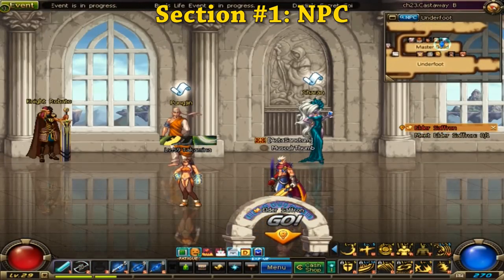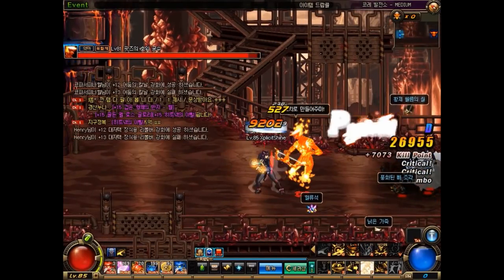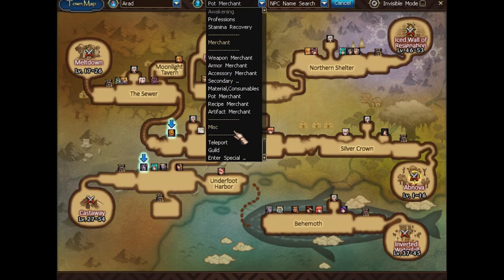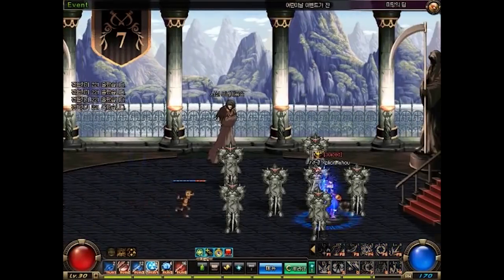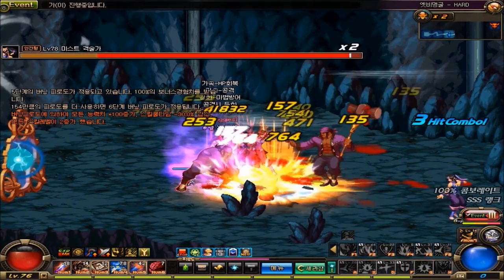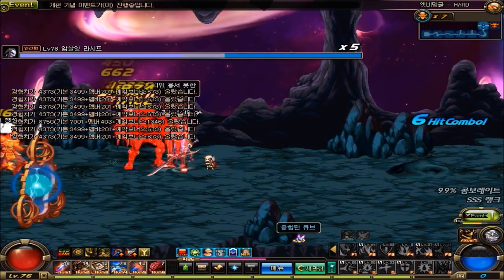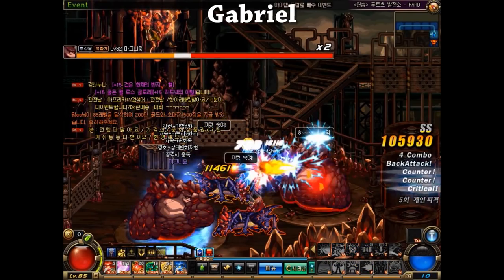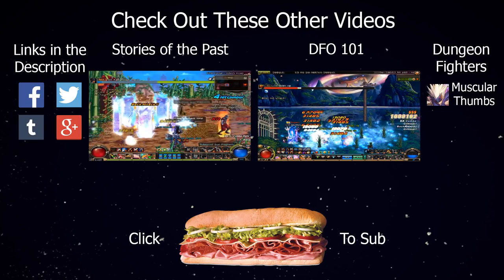Comprehensive Beginner's Guide: NPCs, Special Dungeons, and More! (Part 3) | DFO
MT wraps everything up with the last part of the comprehensive beginner's guide! NPCs, Special Dungeons, and More!

Times:
NPC: 0:21
Special Dungeons: 4:21
Misc: 11:11